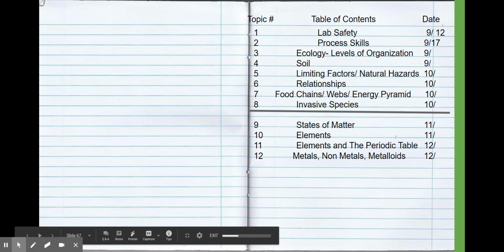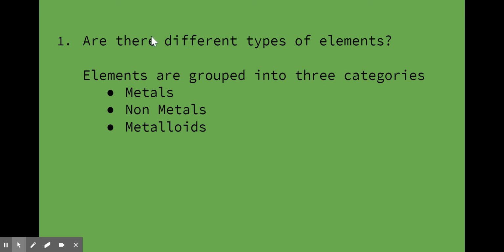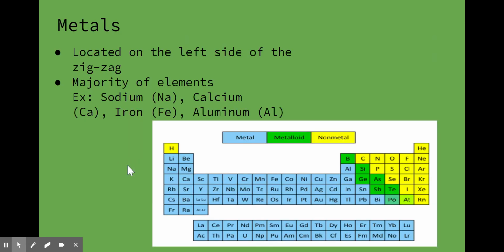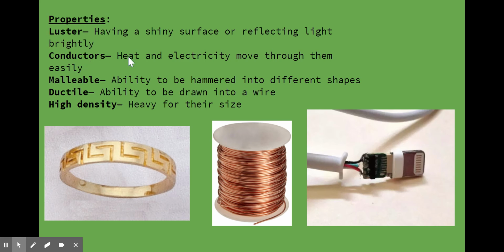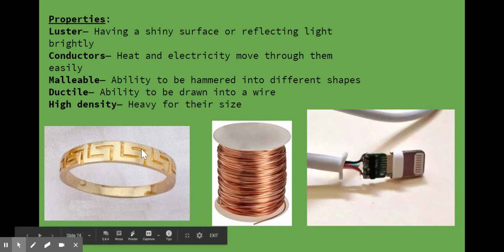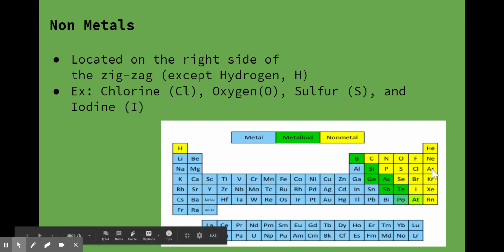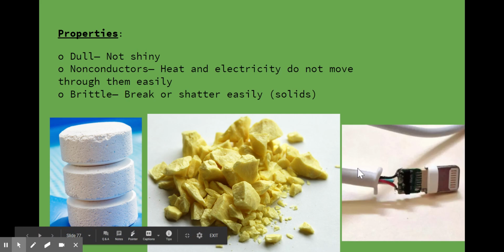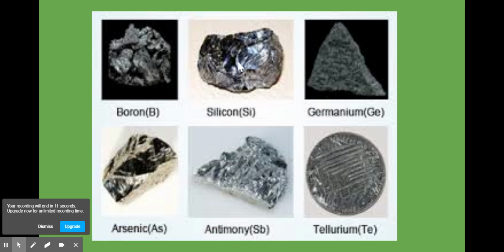Topic 12- Metals, NM, Metalloids